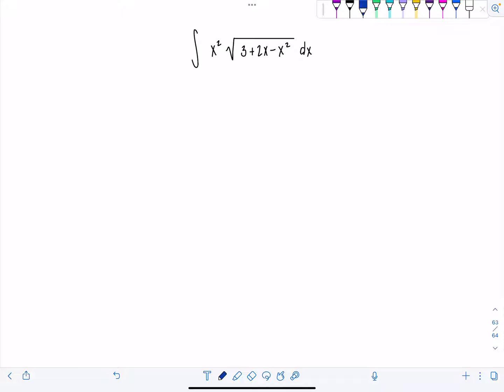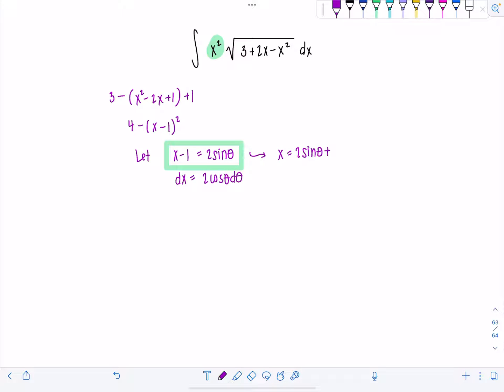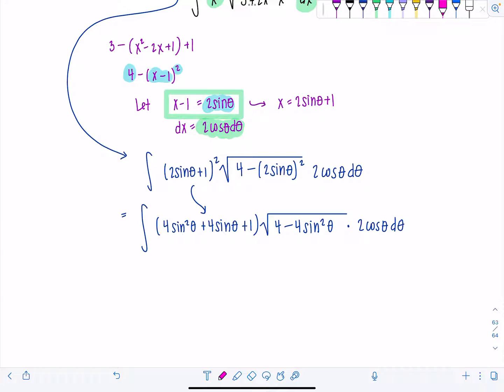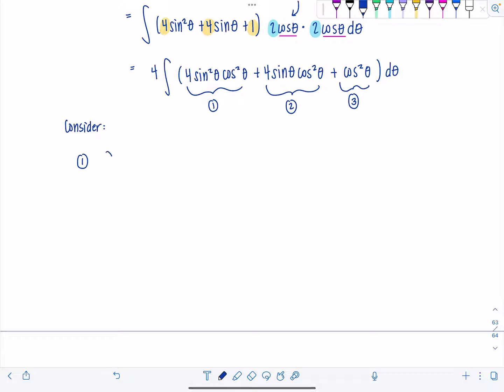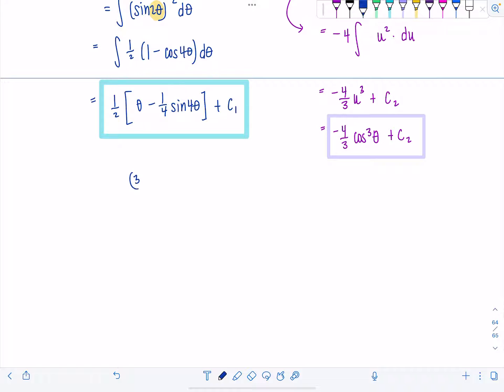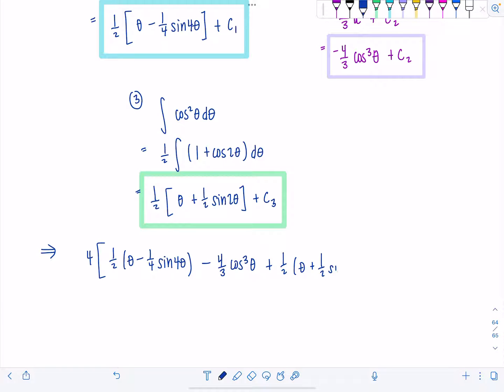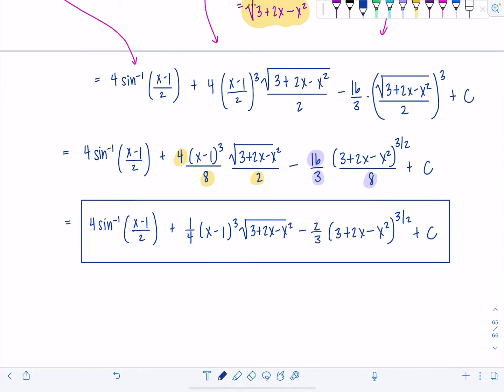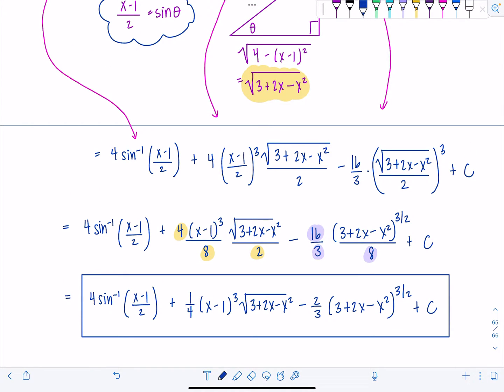Integral of the Day: 1.31.23 | EXTRA SPICY Trig Sub | Calculus 2 | Math with Professor V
WARNING: This integral is extra spicy and not for the faint of heart! Nothing is too complex, but it is tedious and felt like an appropriate way to close out the month. Thank you all for your views, comments, and continued support. I so appreciate it. Keep 'em coming, and let me know how you enjoyed today's I.O.T.D. (Integral of the Day). :)

xoxo,
Professor V

I'm also an Amazon influencer, so feel free to support and shop: